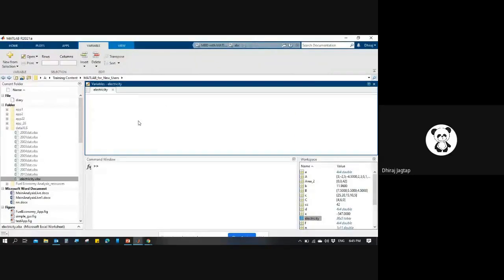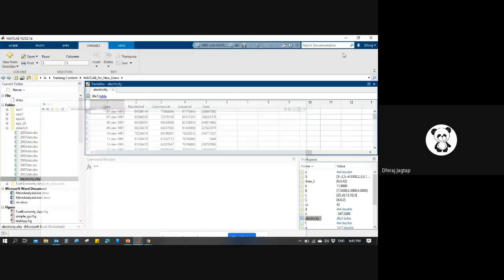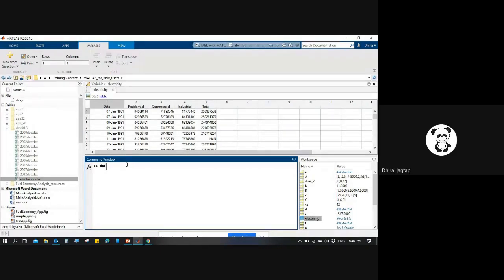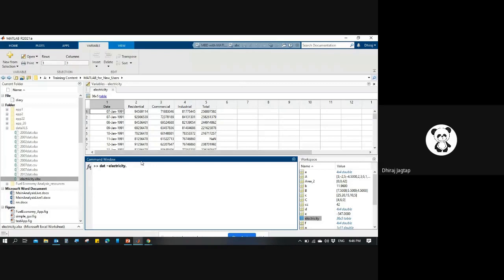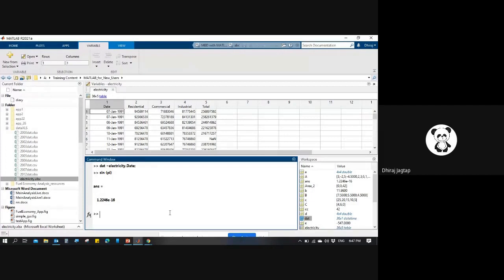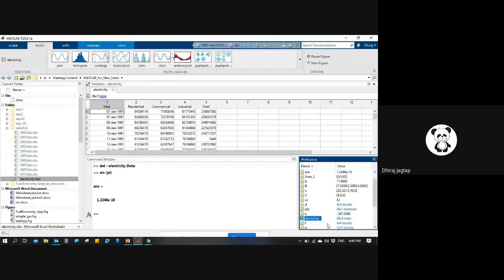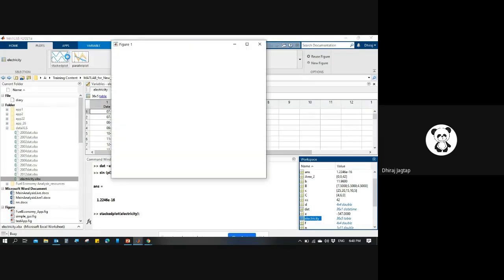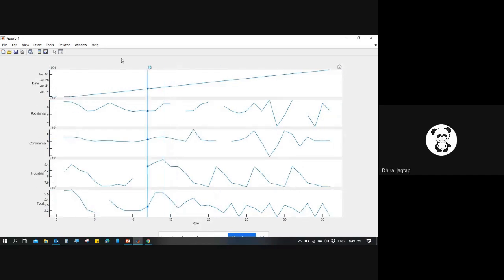CME | Lecture-111 | Working with Arrays in MATLAB Part-12